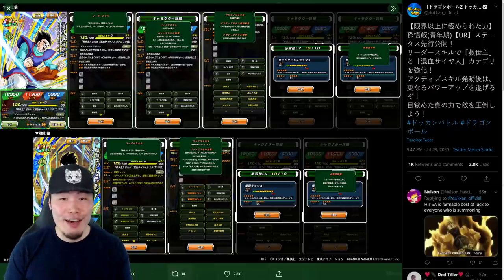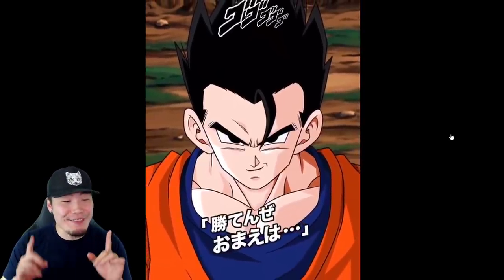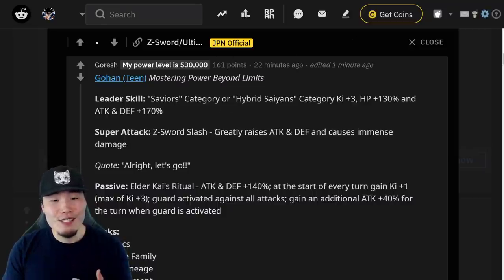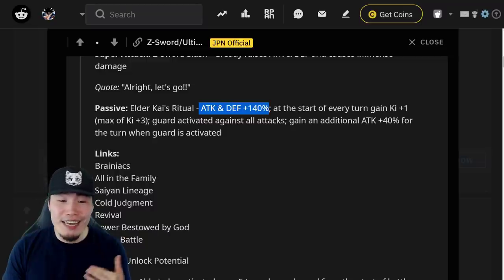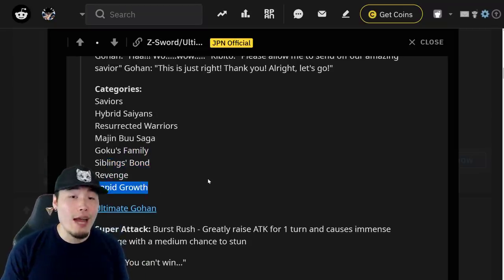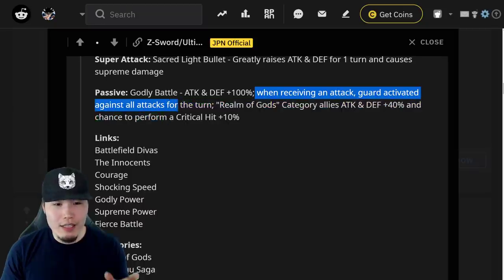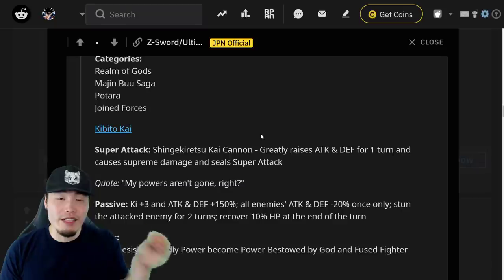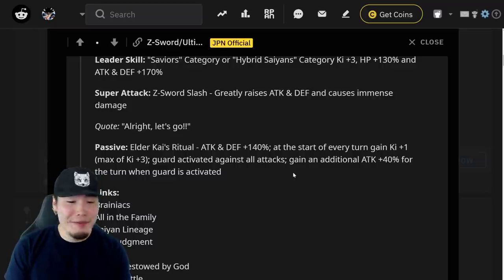THEY REALLY MADE HIM THIS OP?!?! *NEW* Transforming Ultimate Gohan FULL DETAILS | DBZ Dokkan Battle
Whoever made this card must be a HUGE Gohan fan... DAMN.